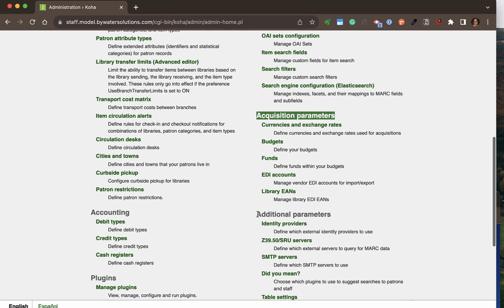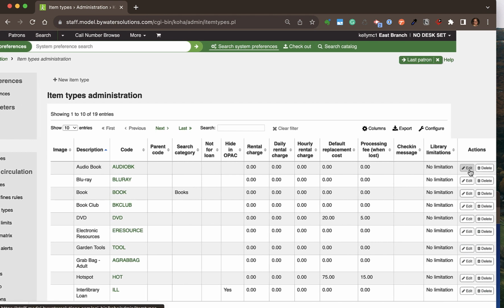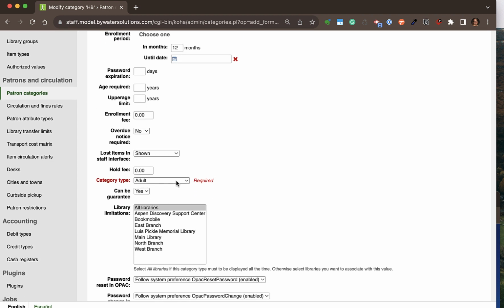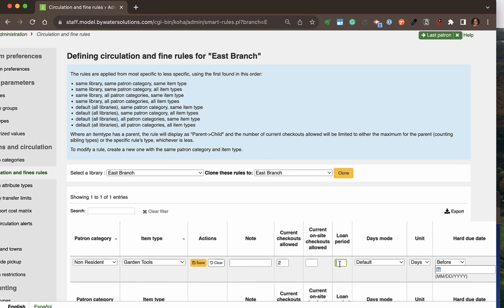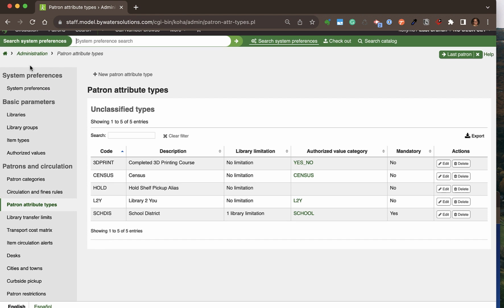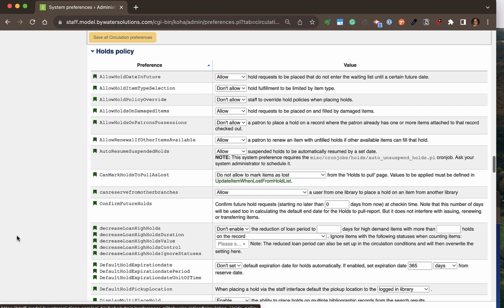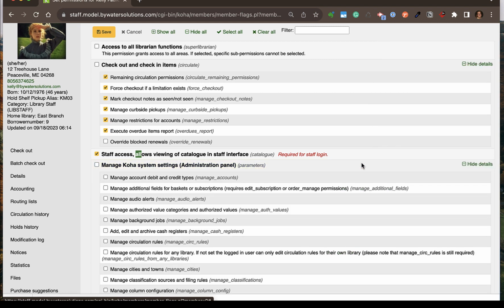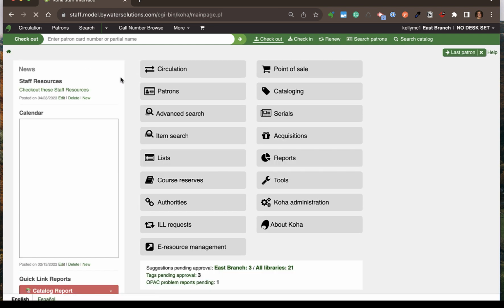Test Drive Koha Administration Module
In this short tutorial, we will cover the Adminstration Module, specifically patron categories, library and library groups, authorized values, permissions, item types and global system preferences.
00:00 Introduction
00:41 Basic Parameters in Administration
03:43 Patrons and Circulation in Administration
09:06 Cataloging Administration
09:30 Acquisitions and Additional Parameters in Administration
10:15 Global System Preferences
11:22 Staff Permissions in Koha